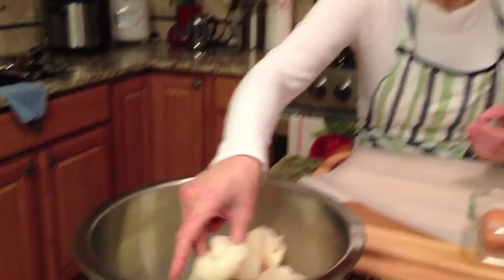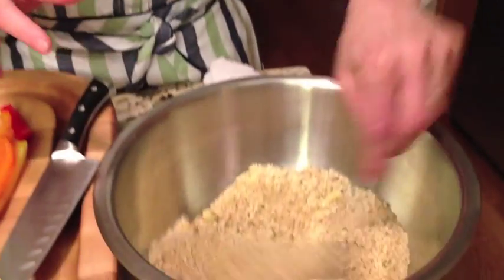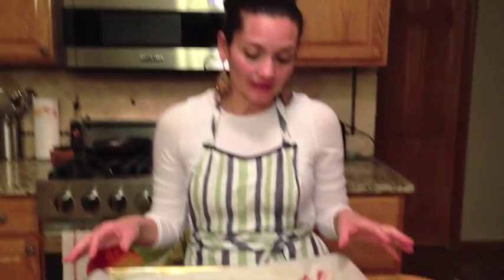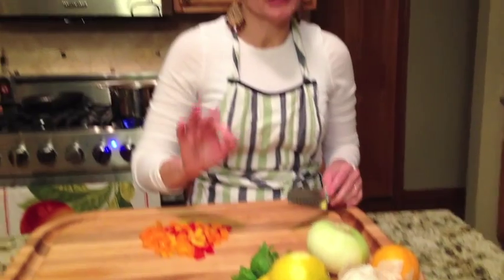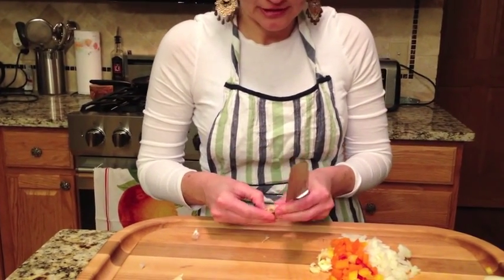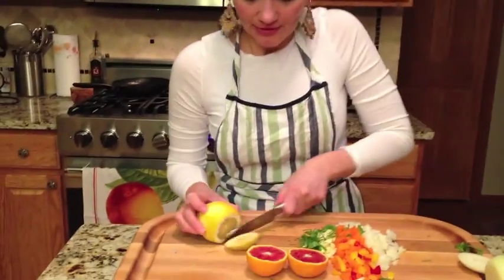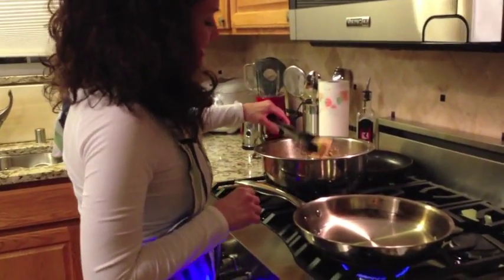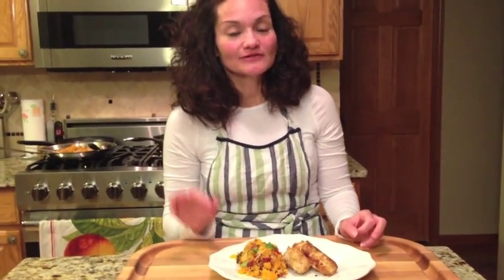Fish Fry | Cuban With A Twist | Episode 38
Wisconsin Favorite "Fish Fry"